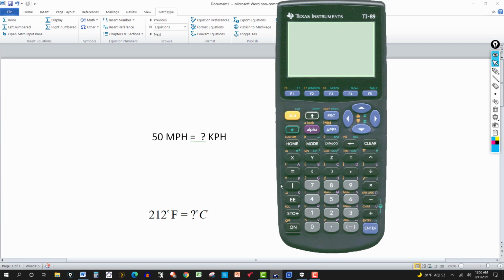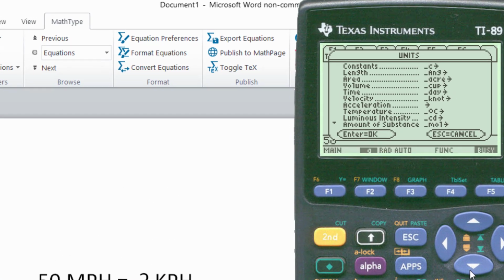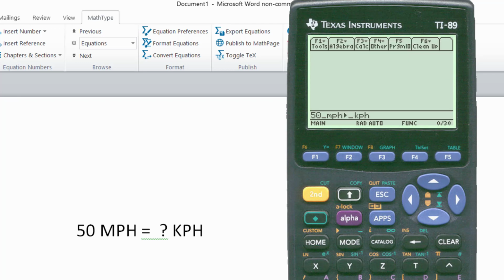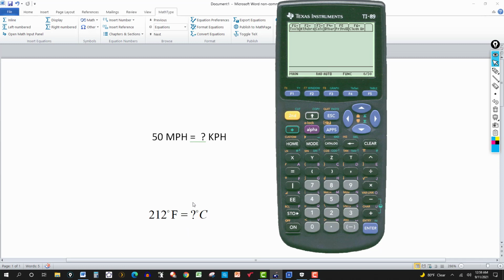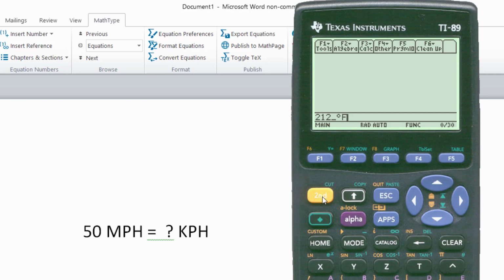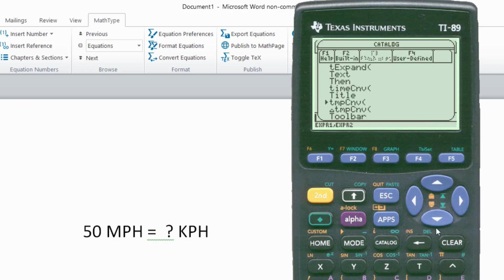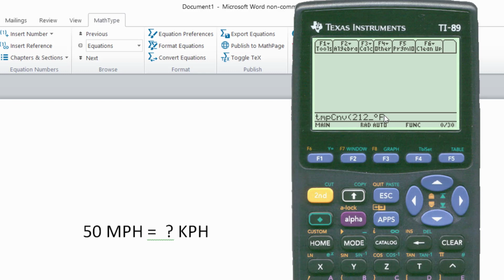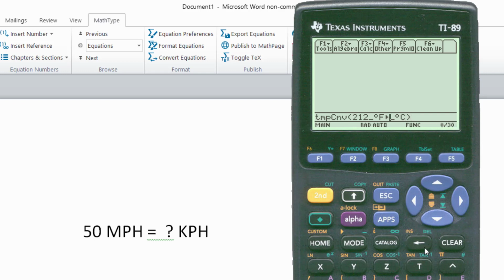Unit Conversion With The TI-89 Graphing Calculator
In this video, I demonstrate how to use the TI-89 to convert from one unit to another.